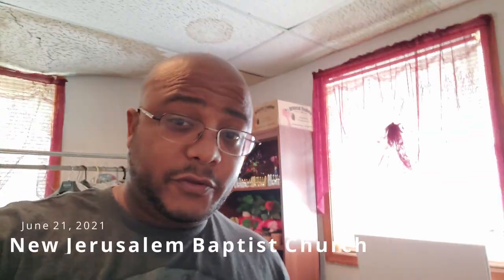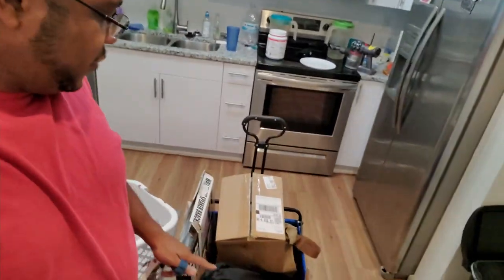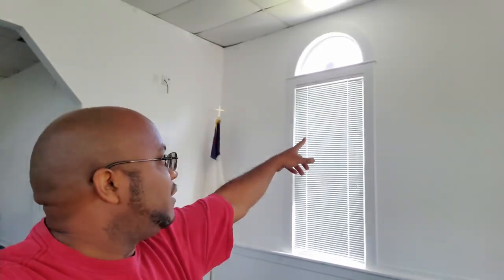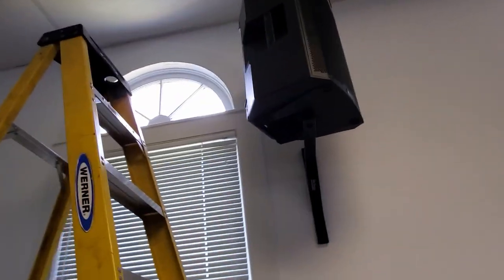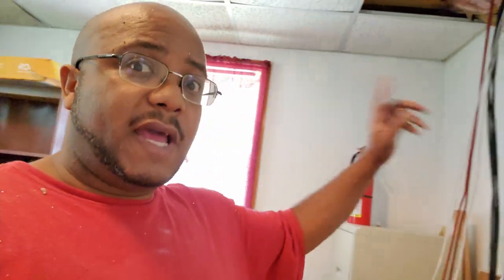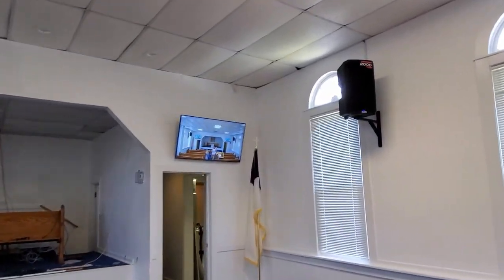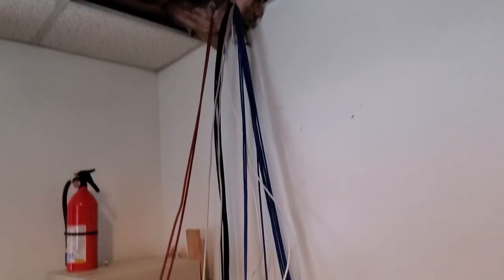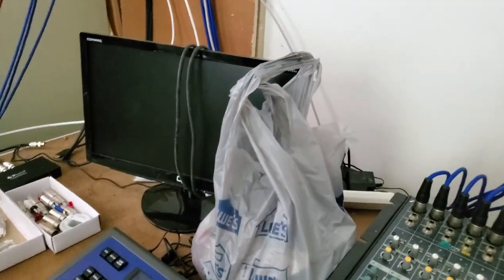INSTALLING AVKANS PTZ & SPEAKERS | New Jerusalem Baptist Church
Over the last 2 weeks, we are working to finish up the AV system we installed at New Jerusalem Baptist Church's new building.

Their first service will be July 11, 2021, so we are coming close to the end of this project.

// PROJECTS USED //
○ Alto TS310 2000 Watt Speakers
○ AVKANS 20X PTZ
○ Huddlecam PTZ Joystick
○ TV Mount

○ 9" Monitor
○ Overhead Camera 1

4-M.E. (Modern Media Ministry Made Easy) is a Facebook Group community of people in ministry just like you where we can share and grow together.